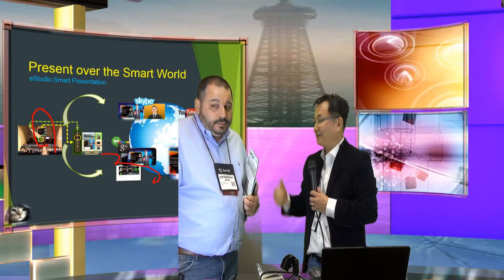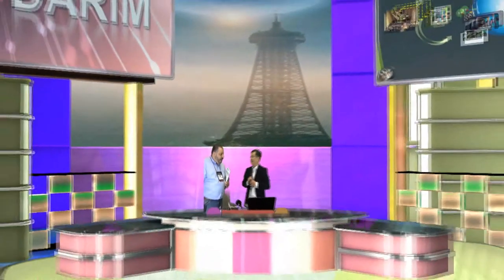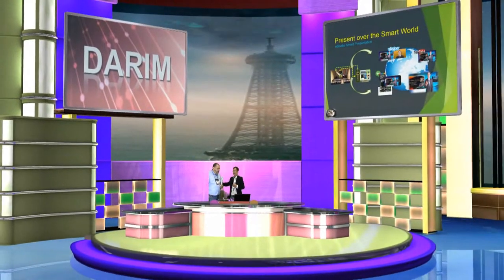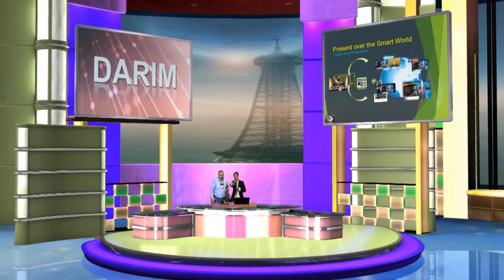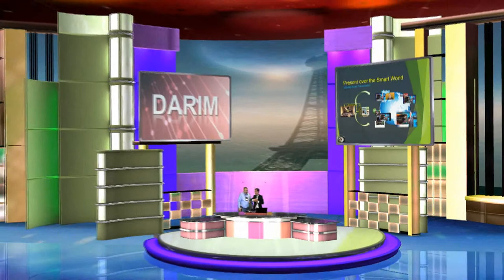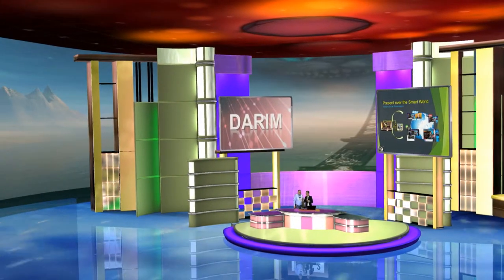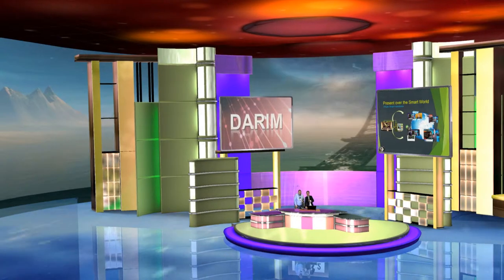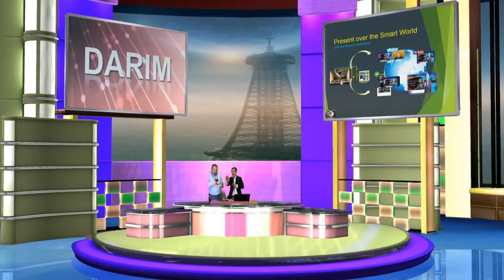DEVLEARN ISTUDIO for LearntoProgram